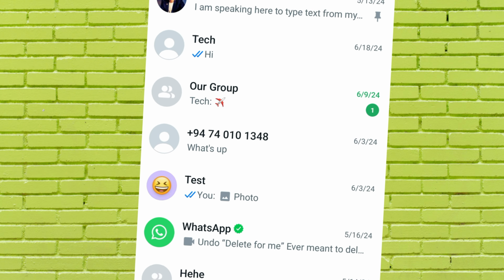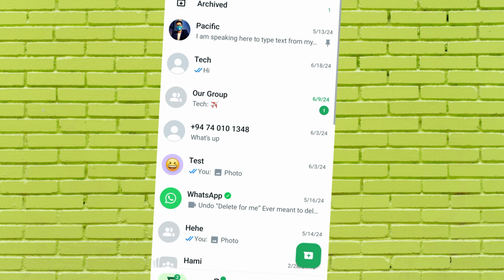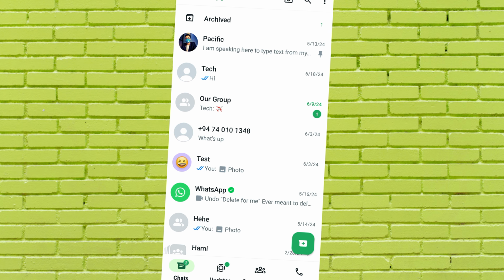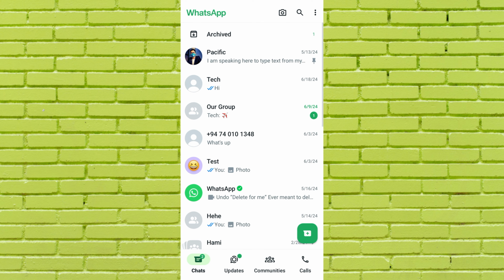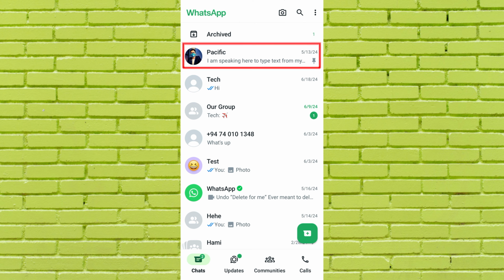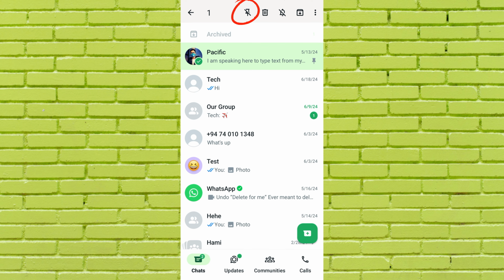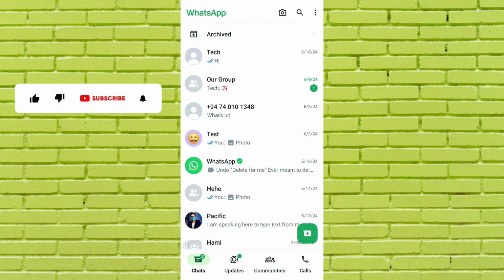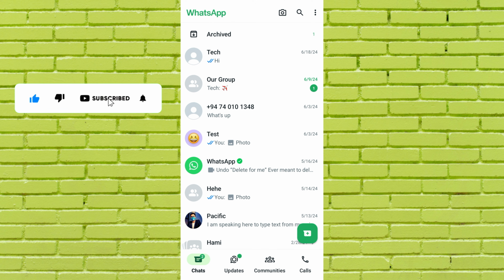How To Unpin WhatsApp Chat | Unpin Someone On WhatsApp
Do you want to unpin WhatsApp chat? You can unpin someone on WhatsApp with just a few simple steps.

In this short video tutorial, I will show you how to unpin WhatsApp chat. Just watch this video till the end.

When you pin a chat on WhatsApp, it stays at the top of your chat list regardless of new messages you receive from other contacts. This feature helps keep important conversations easily accessible.

Unpinning a chat removes it from its fixed position at the top of the chat list. Once unpinned, the chat will return to its regular place in the list, organized by the time of the last message received.

Unpinning helps manage your chat list effectively by prioritizing and organizing conversations based on current importance and relevance.

🔶STEPS🔶
1. Open the WhatsApp app on your mobile device.
2. Navigate to the Chats screen where your conversations are listed.
3. Look for the chat you want to unpin.
4. Now, press and hold the chat you want to unpin. If you are using an iPhone, swipe right on the chat.
5. Tap the Unpin icon from the menu options that appear.

The pinned chat will now be unpinned and return to its usual place in your chat history.

By following these simple steps, you can easily unpin a chat from your WhatsApp chat list.

- - - - - - - Similar videos:- - - - - - - - -

This Video Includes:
○how to unpin pinned WhatsApp chat
○how to unpin a group chat on WhatsApp
○how to unpin messages on WhatsApp
○how to remove pin chat from WhatsApp